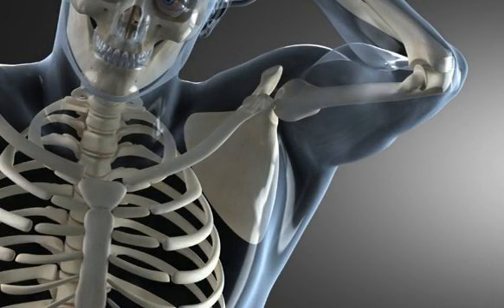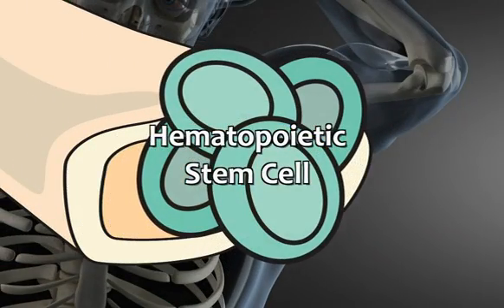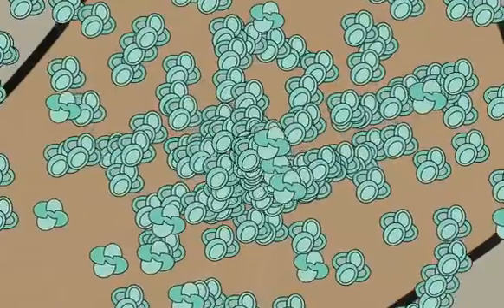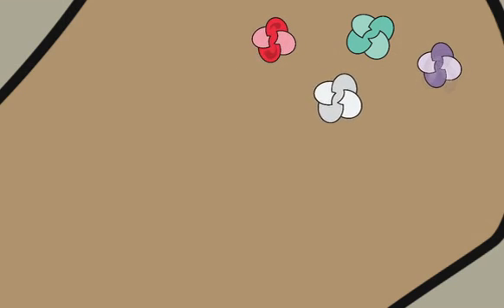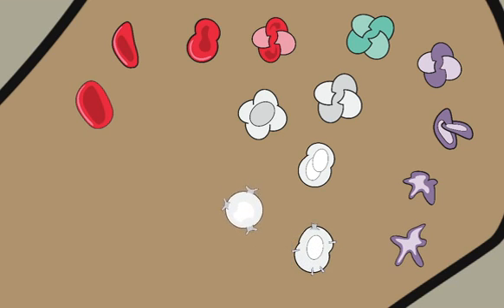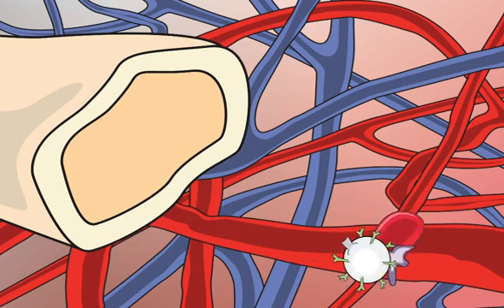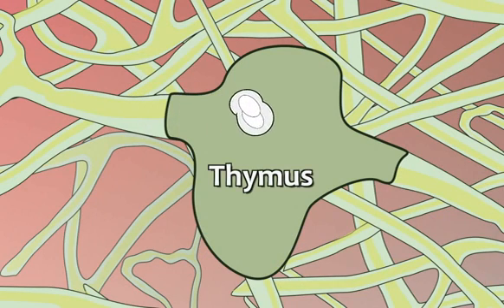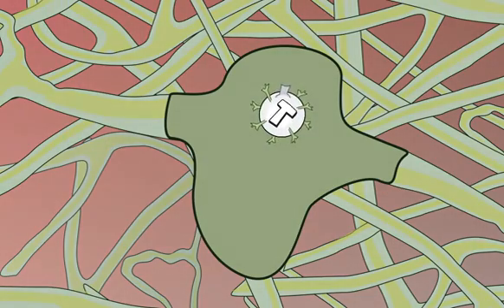AnimatedBODY Video, Hematopoietic Stem Cell